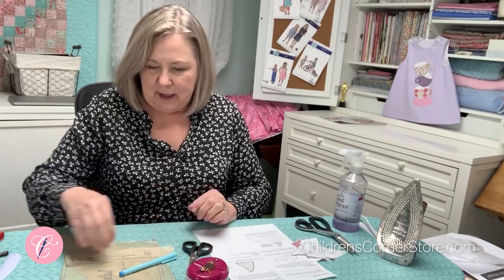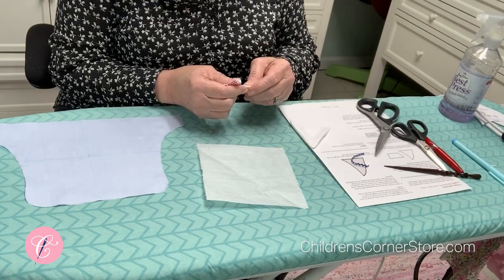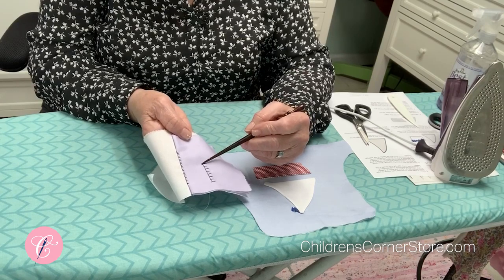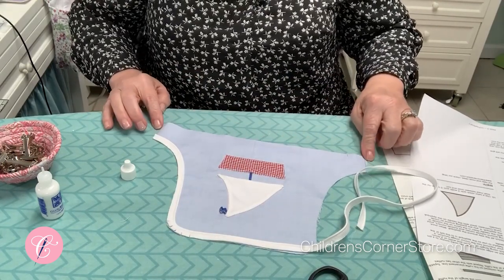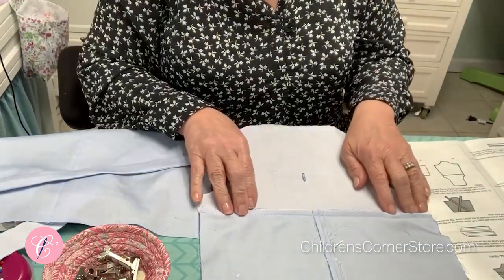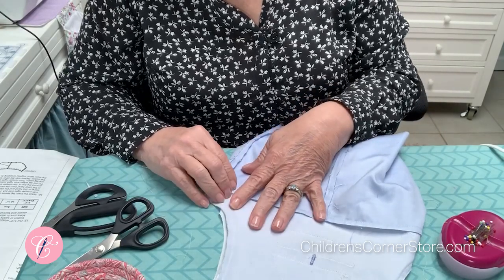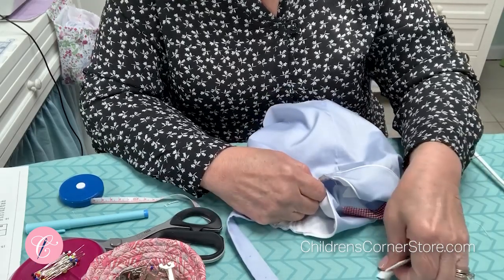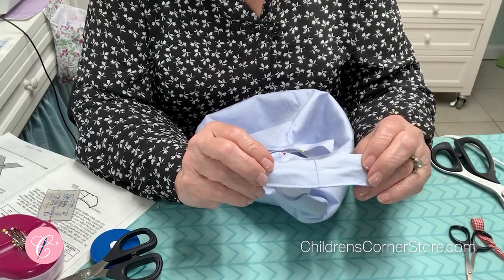Bailey with Sailboat Applique Sew Along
Susan walks you through the construction of the Bailey romper. She will be sewing the view for boys, and will add the darling Sailboat applique.